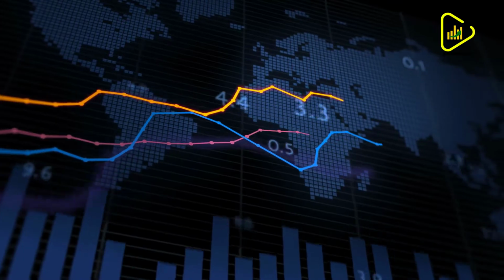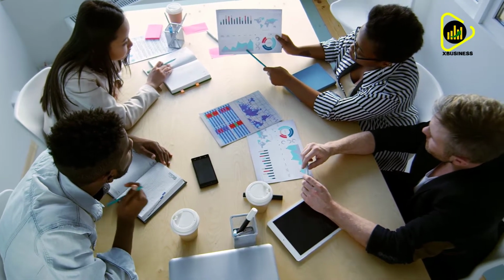Silver Warning : Terrific News For Silver Investors - Robert Kientz | Silver Price Forecast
This is Exactly What's Going To Happen To Silver Prices - Robert Kientz | Silver Price Predictions
Silver Supply Shock!! 🚨 Terrific News For Silver Investors - Robert Kientz | Silver Price Forecast

A warm welcome to this channel!

I am aware that it can be subject to interpretation nonetheless and if any of the used materials (video, picture, audio) will create any issue for the owner, I will delete them immediately.  If you are or represent the copyright owner of materials used in this video and have a problem with the use of some of these materials, please contact me via my email which you find in the "About" section.